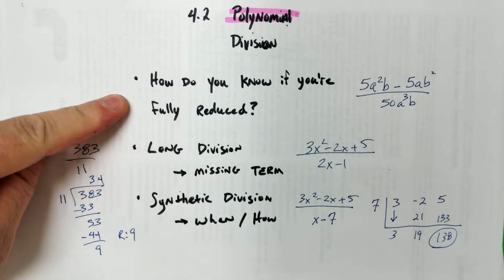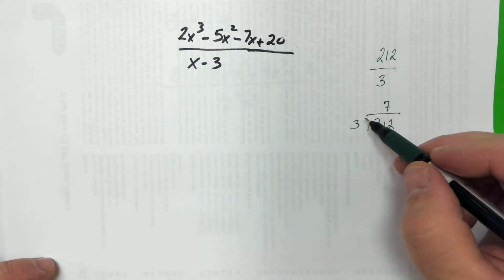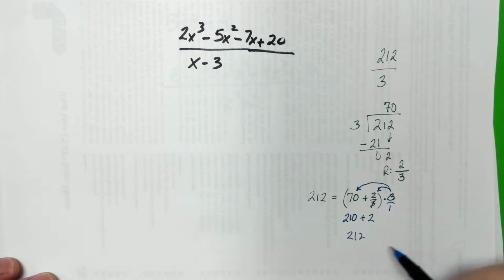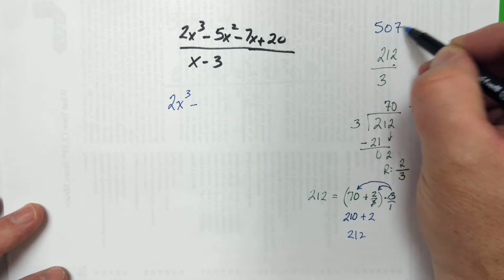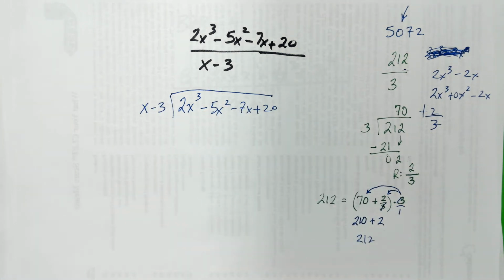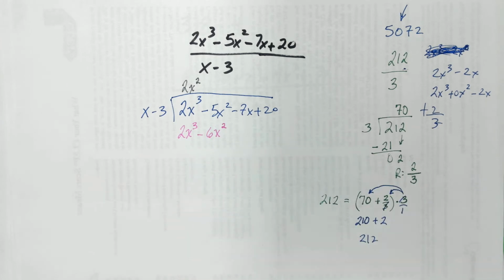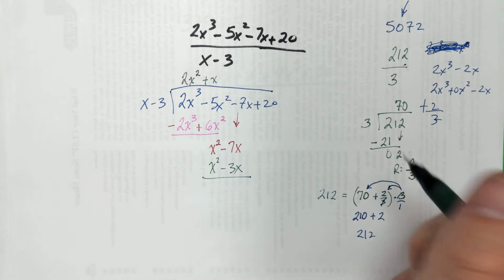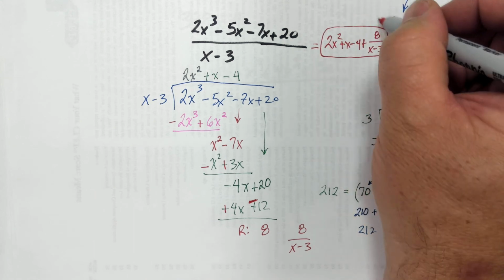Polynomial Long Division - Part 2, Live in Class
Dividing polynomials crash course, live in math 123 class.  This section is about polynomial long division, which is very similar in process to numerical long division.